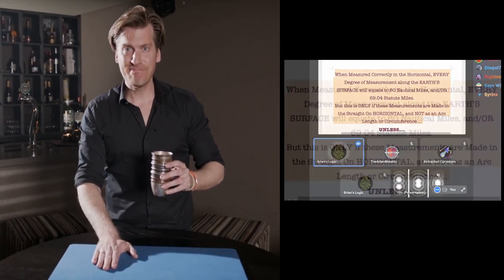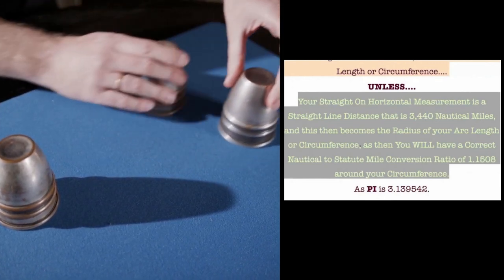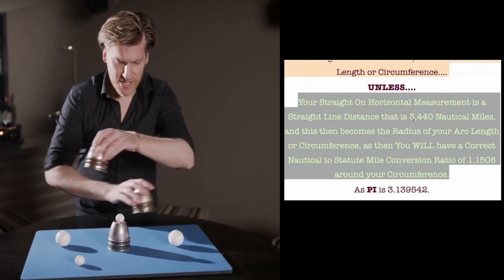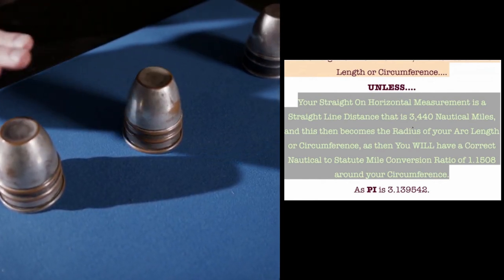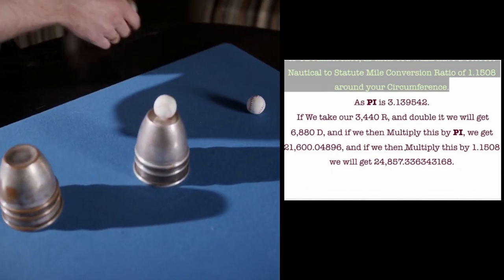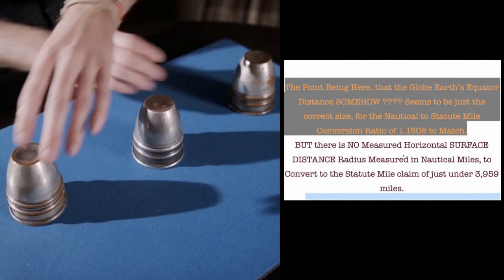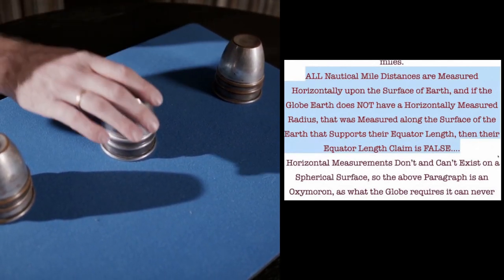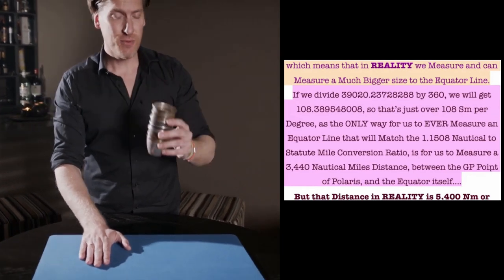flat earth nonsense 75 Brians' Logics' inimitable Logic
In Nathan Oakleys'Flat Earth "Debate" FE with Brian's Logic, Brian presents his analysis of the conversion between nautical and statute miles. His whole line of reasoning, if you may call it that, is just a lot of word salad that only could make sense to someone who is completely geometrically and mathematically illiterate.